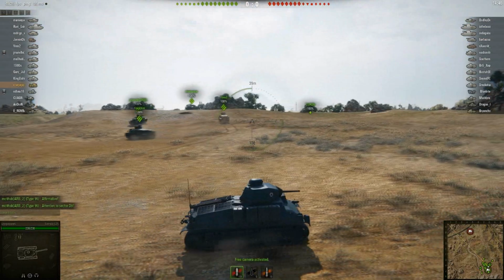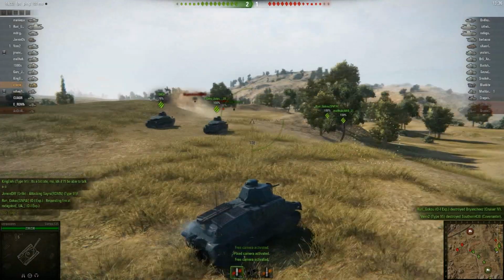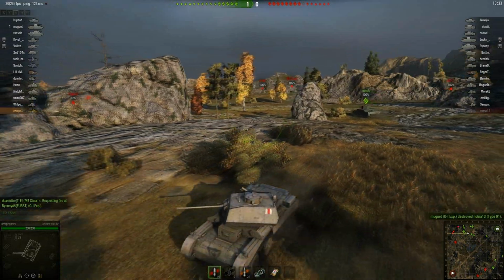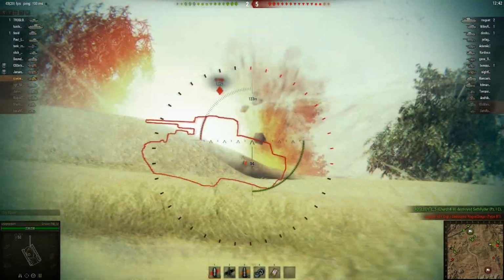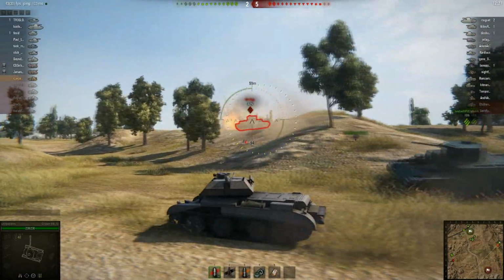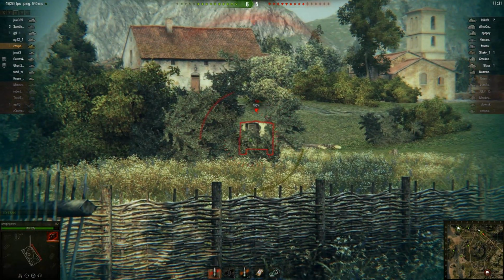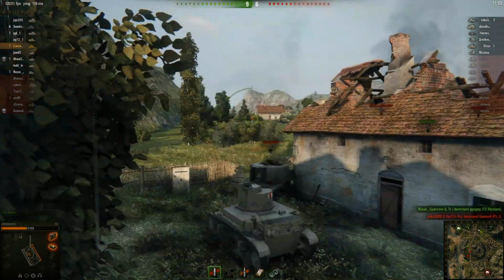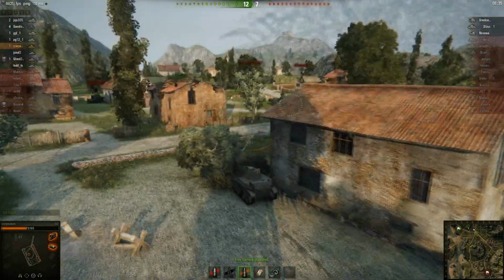World of Tanks - Evolution of a Noob 2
JAPANESE NIGHTMARE!